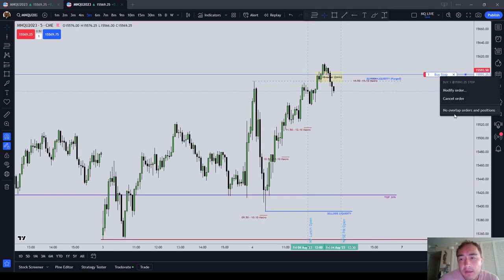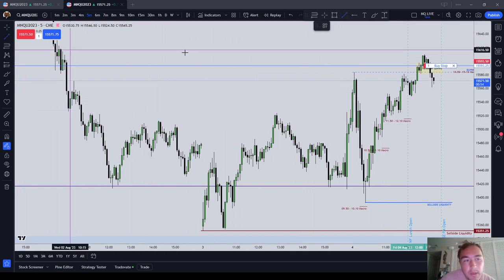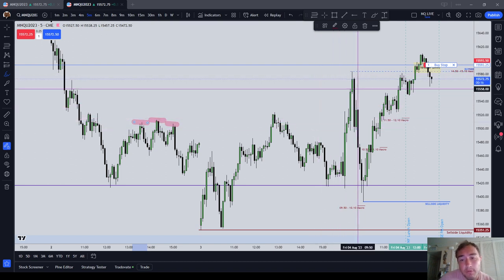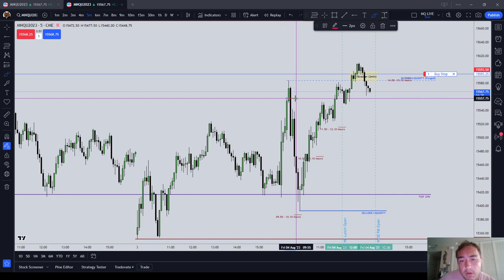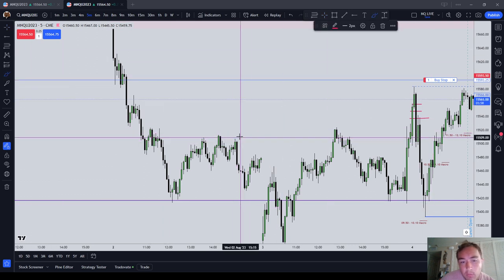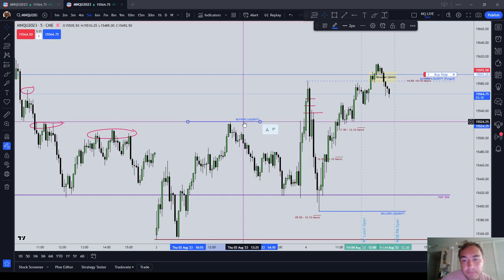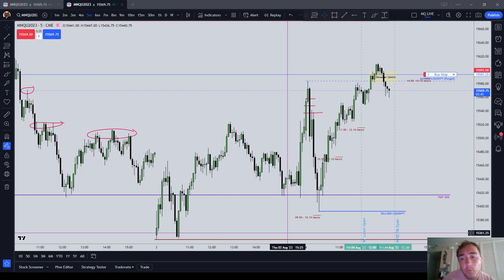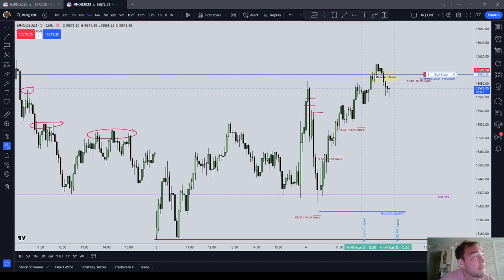Equal and Relative Equal Highs | Buyside Liquidity | ICT Basics